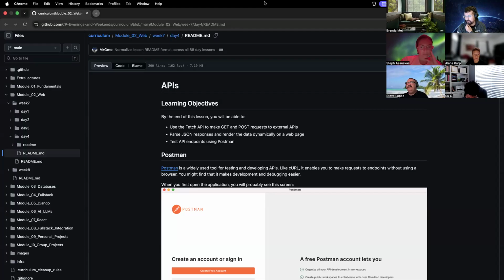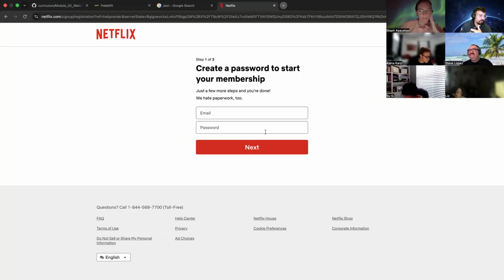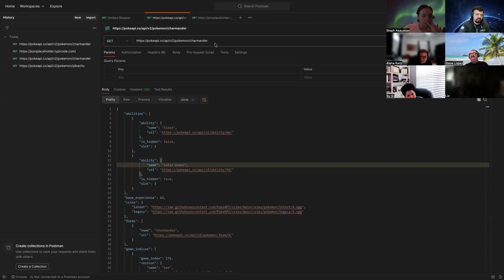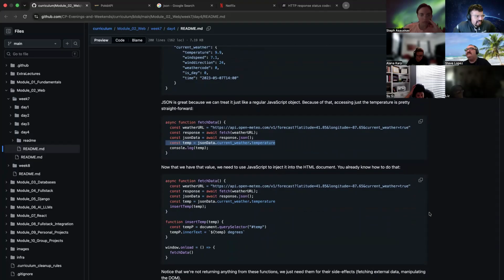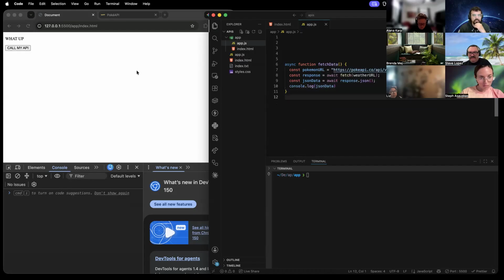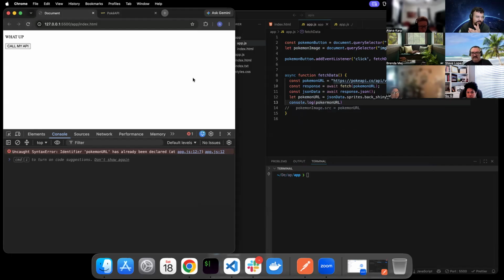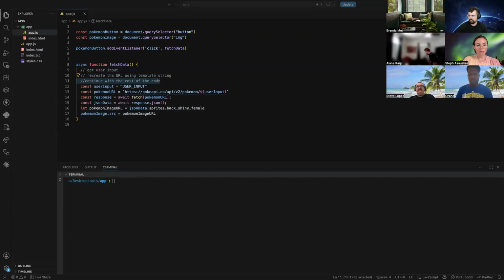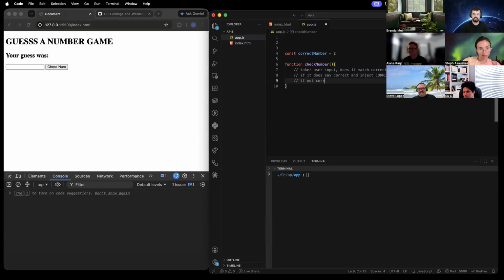W7D4: 3rd Party APIs - Postman, Fetch, & JSON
Quebec Platoon
Date (Month, Day, Year)